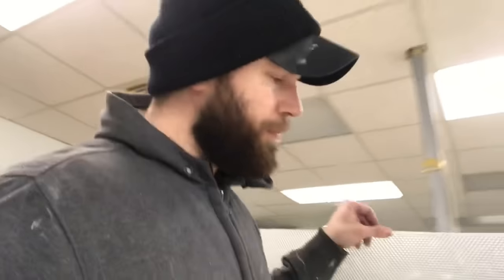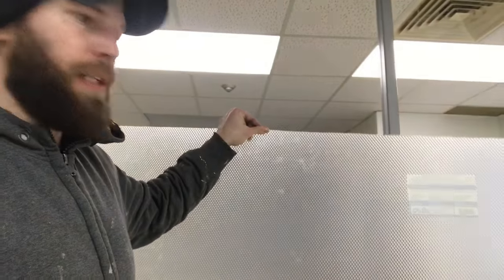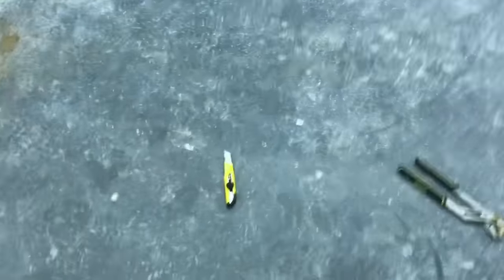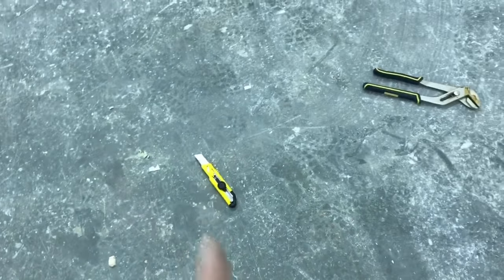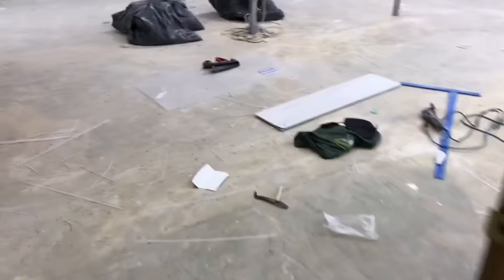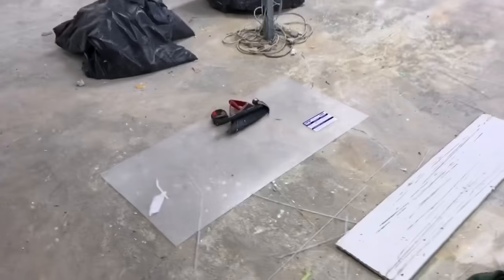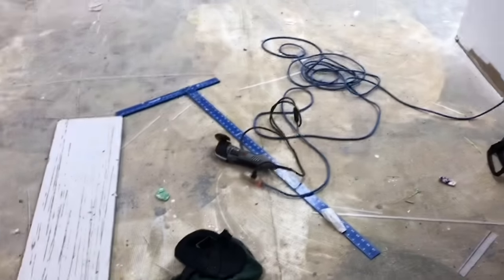How to cut plastic fluorescent light covers / diffusers